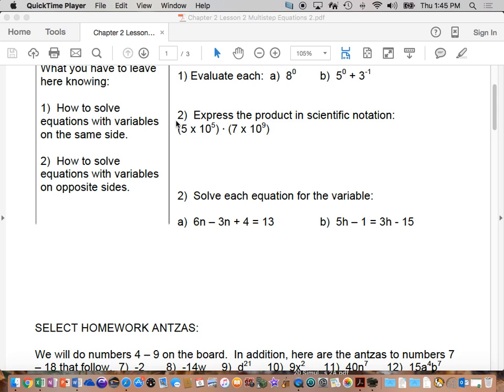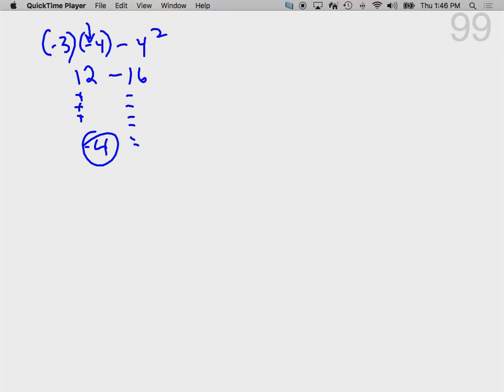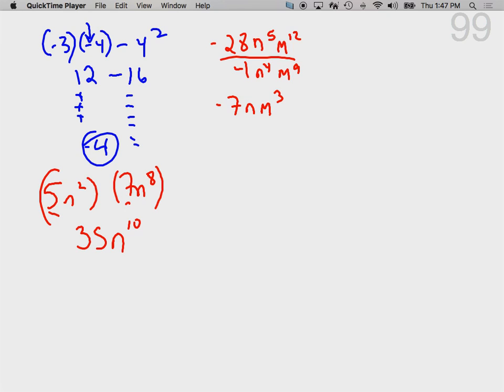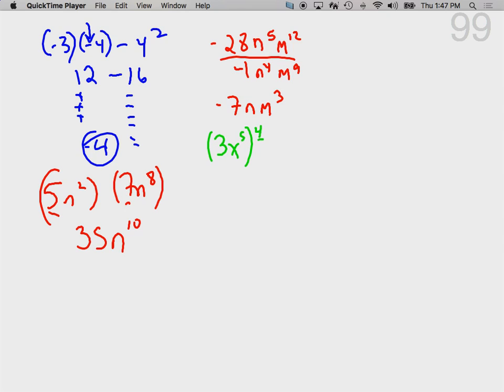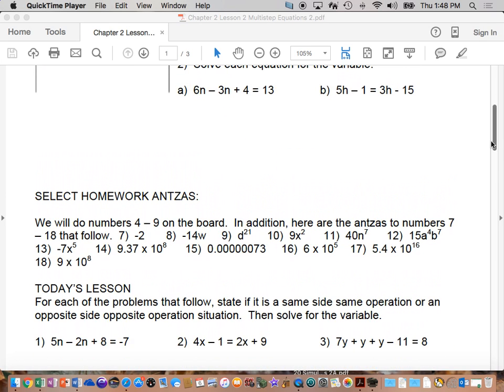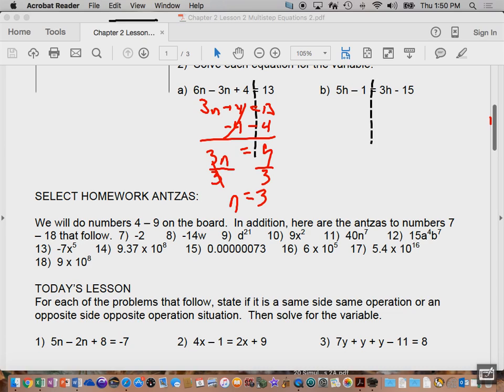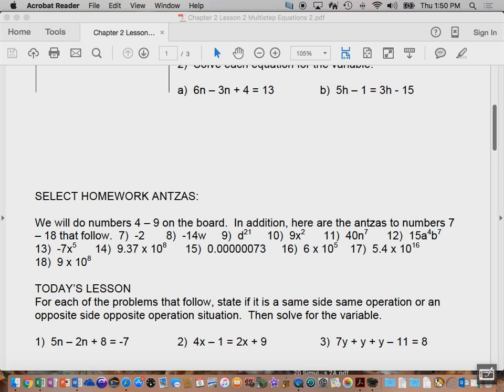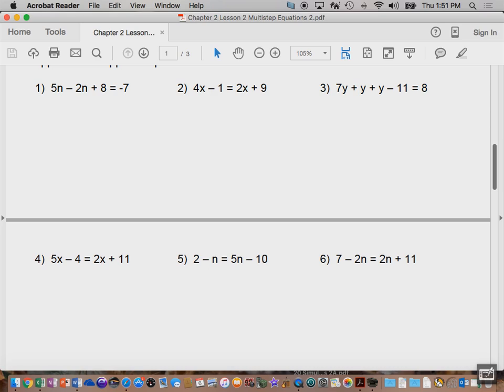M8 Ch 2 Lesson 2: More Multistep Equations